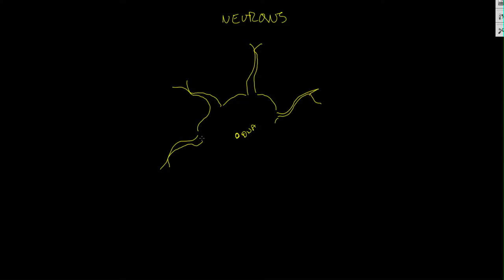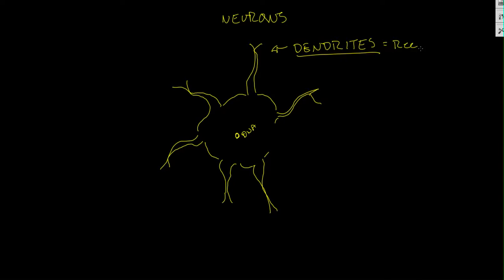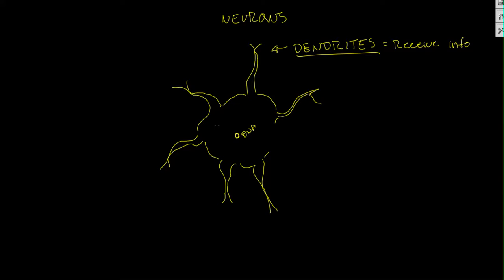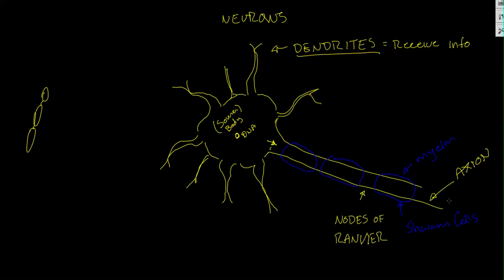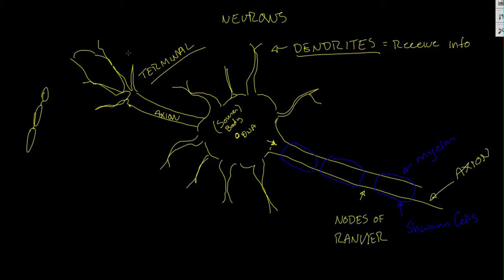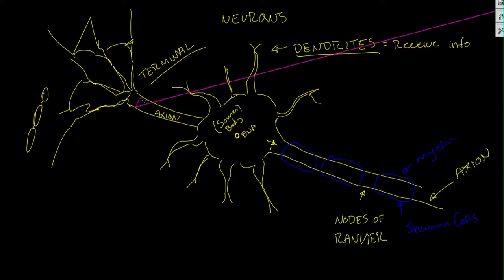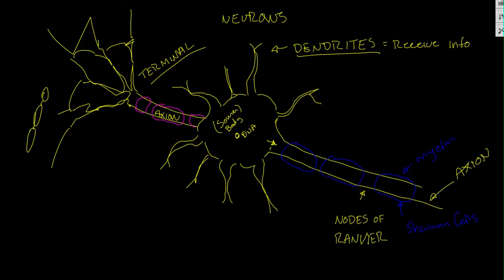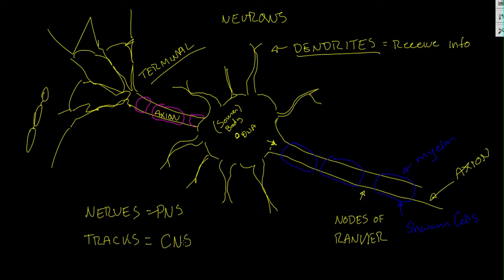Neurons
for additional videos and illustrated handouts.

The Nervous System: Neurons Page 2